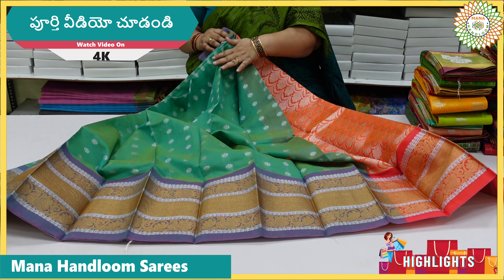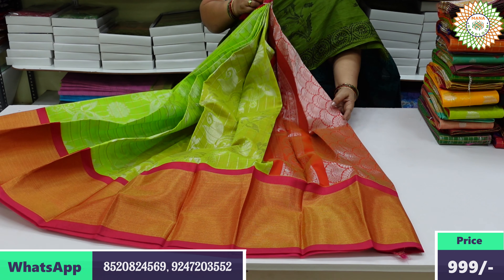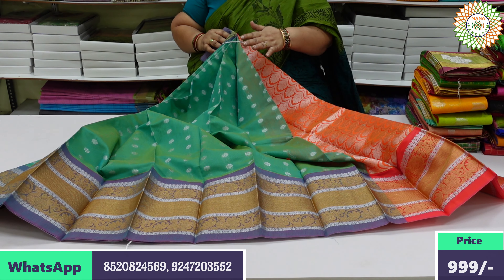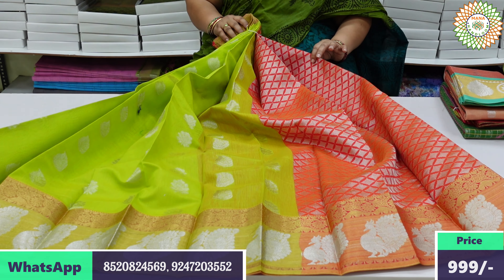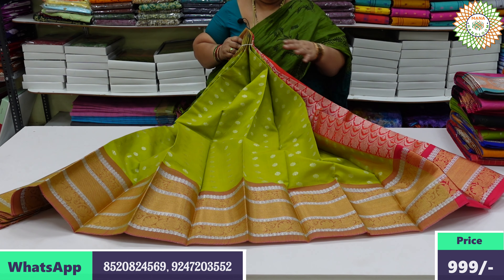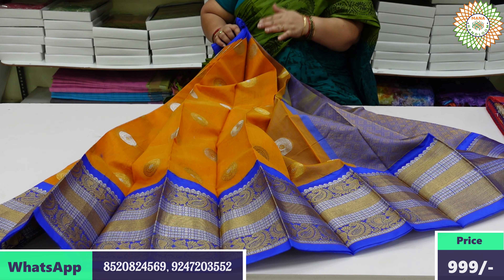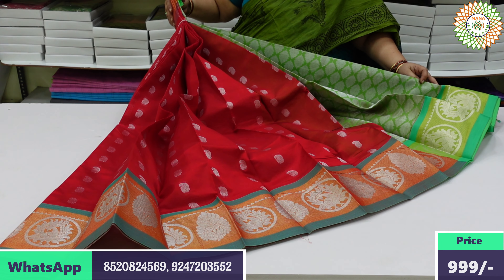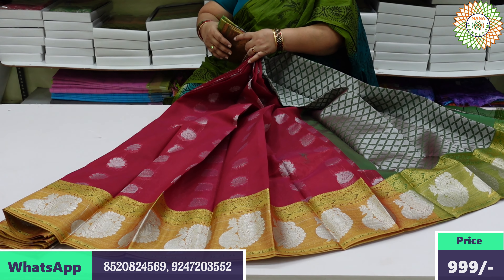మైత్రి సీకో కుప్పడం చీరలు | New Designs | Mana Handloom Sarees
Shop Name - GSR  HANDLOOMS
Owner Name - GUJJARI SRINIVASARAO

Address : Jakka Vari St, Near Water Plant
                  Perala,
                  Chirala , Prakasam District.

హాయ్,
    మా వీడియోను చూసినందుకు ధన్యవాదాలు ఈ వీడియోలో మేము మీకు తెలియజేస్తాము:

Our channel is about Handllom Sarees. This channel is for Supporting Handloom products Buy Handloom, Save Nethanna

మా ఛానెల్ Handlom Sarees గురించి. ఈ ఛానెల్ చేనేతకు మద్దతుగా ఉంది చేనేతను కొనండి, సేవ్ నేతన్న

Jute Kanchi Border Sarees, Mana Handloom Sarees